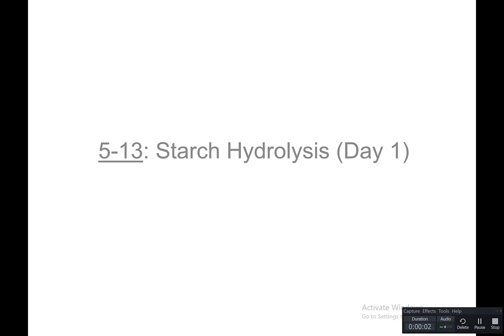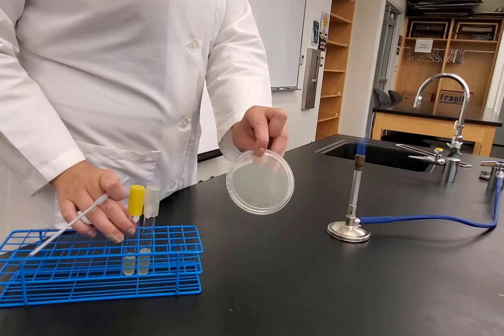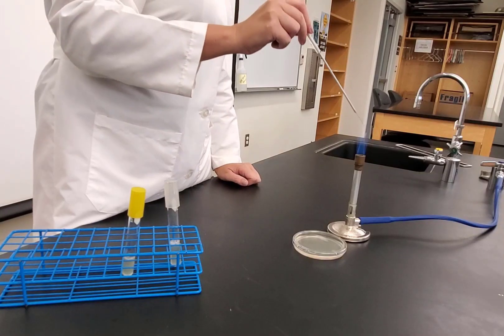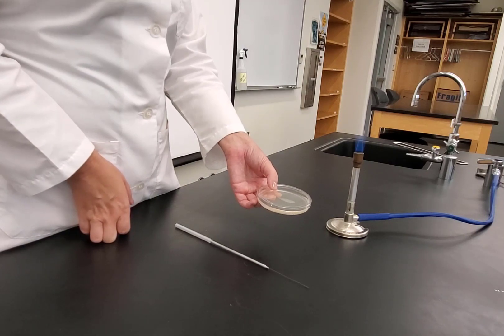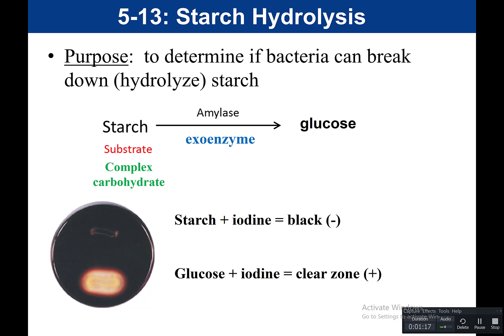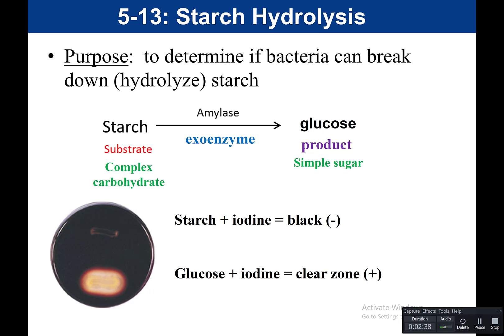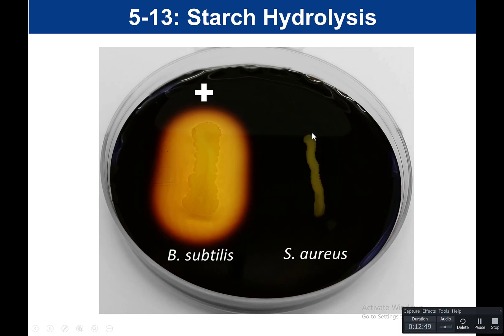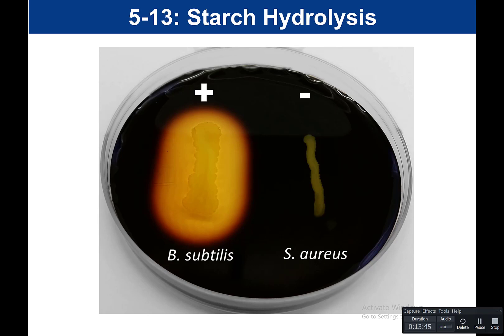Lab 5-13: Starch Hydrolysis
This video covers a starch hydrolysis test for General Microbiology Lab (Biology 210L) at Orange Coast College (Costa Mesa, CA).